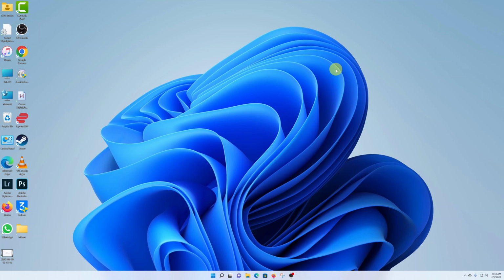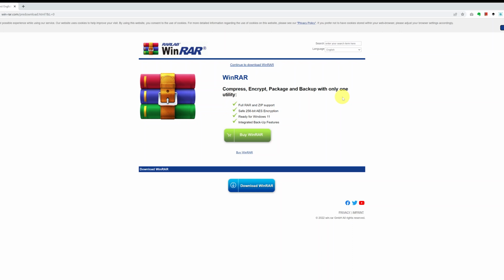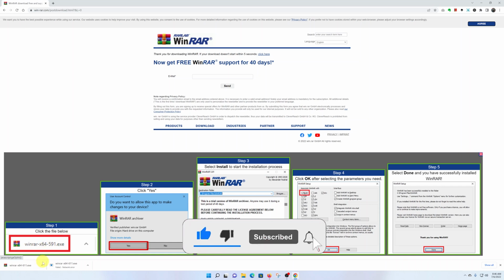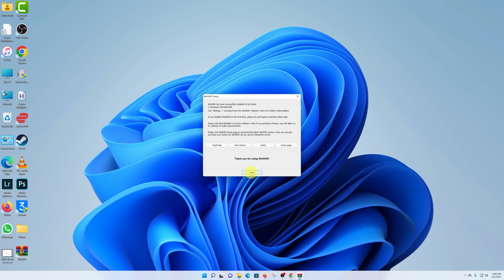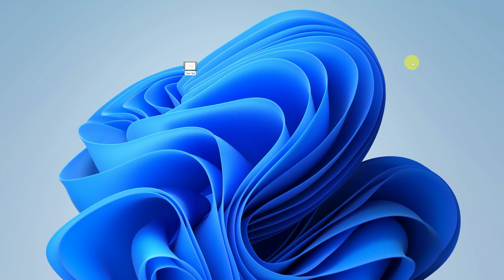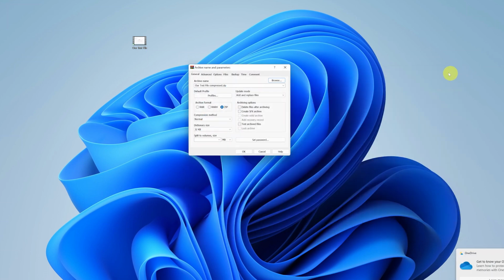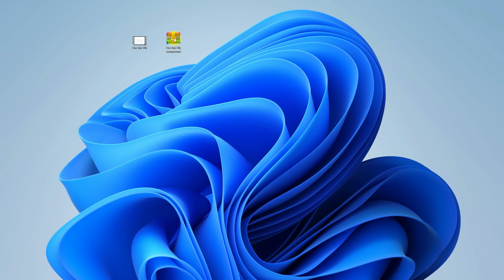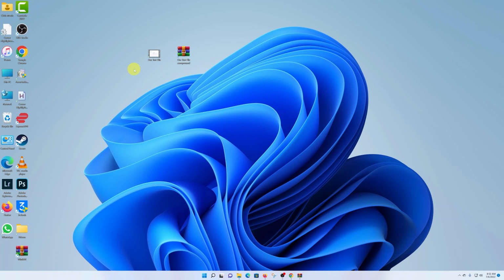How To Install WinRAR On Windows 11 PC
Here's how to download and install WinRAR on Windows 11.
WinRAR is a packing program for data compression. It is one of the few programs that can be used to create RAR archives natively because it is a proprietary format.

Timestamps
0:00 - Introduction
0:08 - How to download WinRAR on Windows 11
2:01 - How to install WinRAR in Windows 11
2:38 - How to use WinRAR on Windows 11
5:51 - Outro

Cell Phone Tripod Adapter